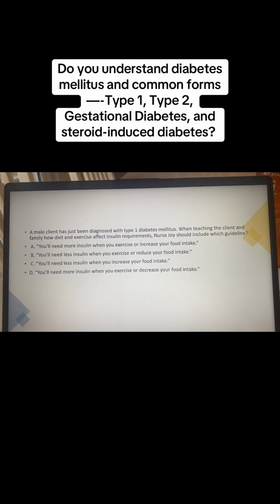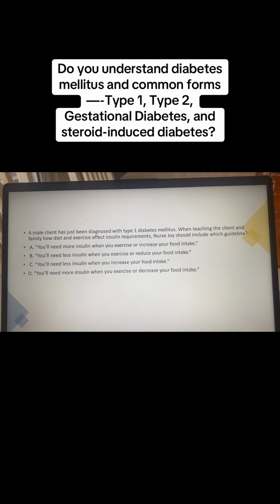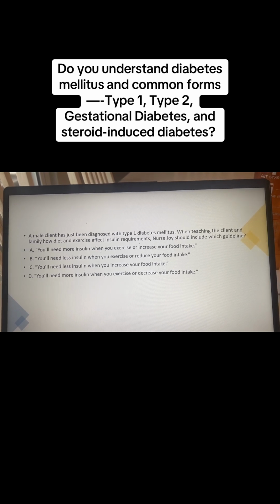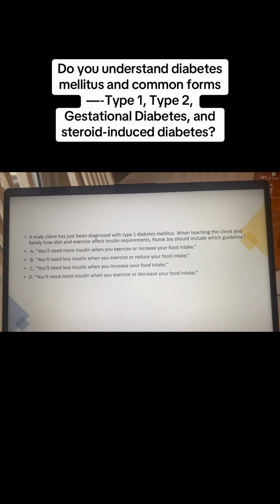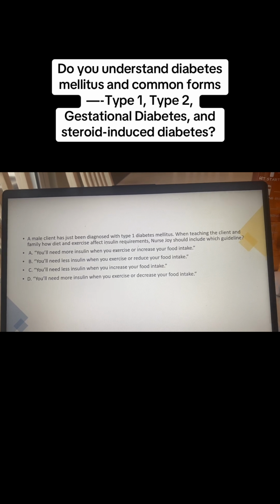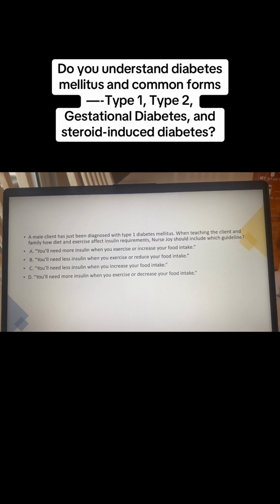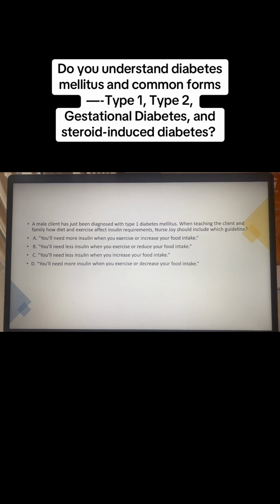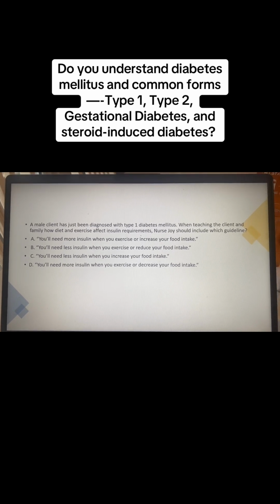NCLEX Questions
Ensure that you take the time and read each question thoroughly. Then, ask yourself, “What is this question asking me?”